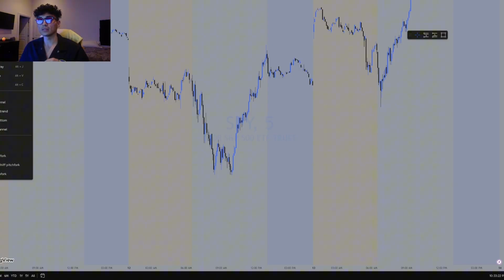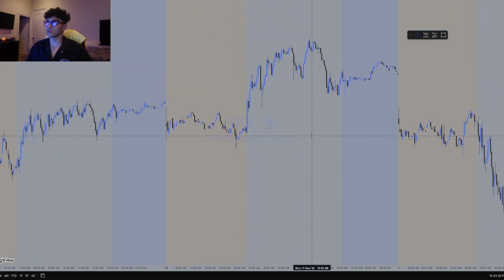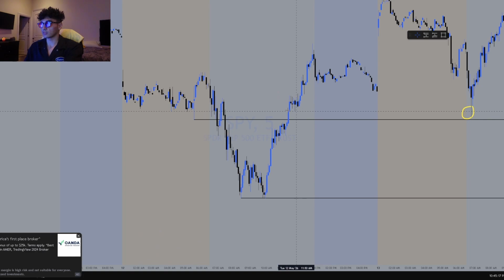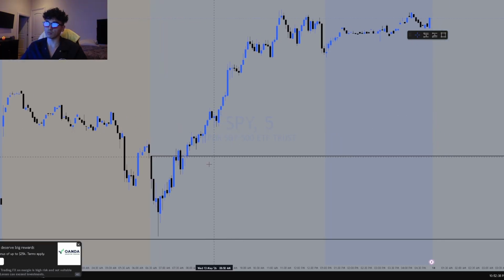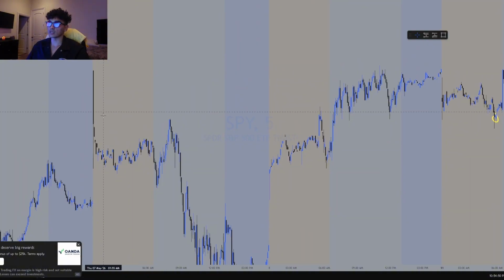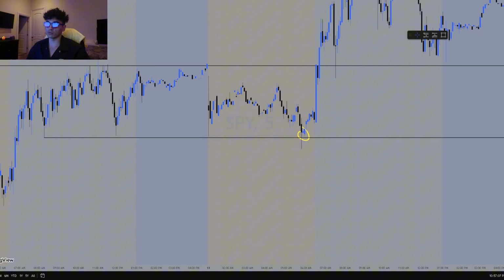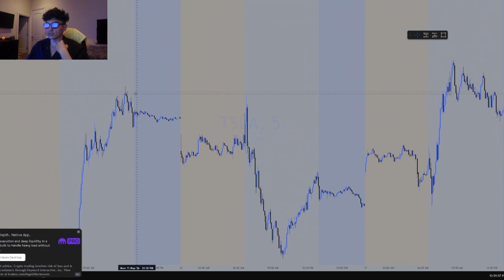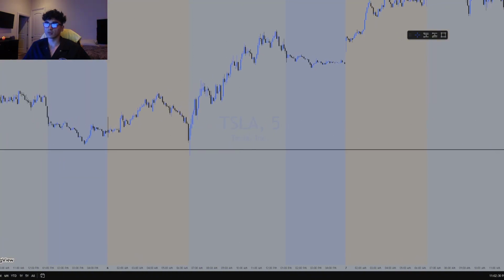The Easiest Way To Find Winning Key Levels